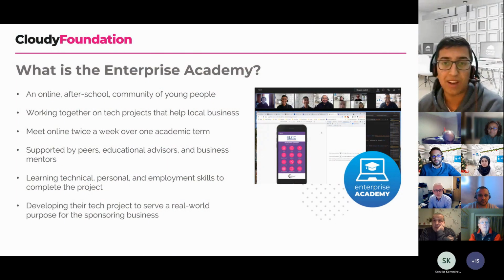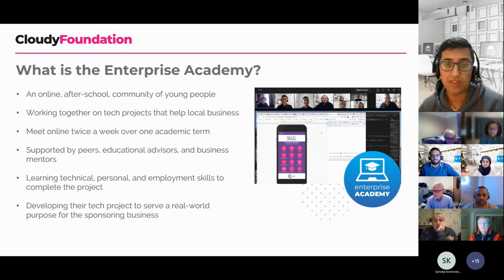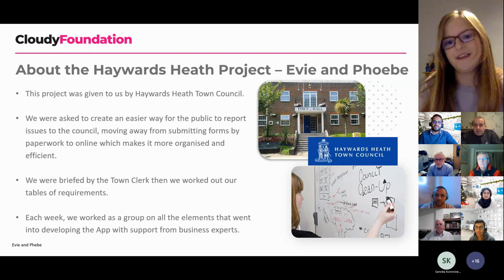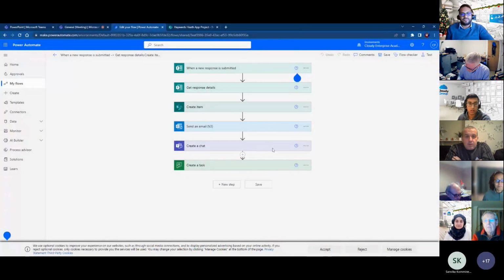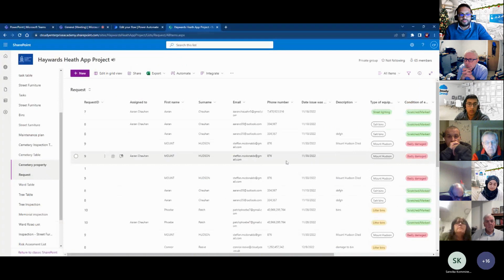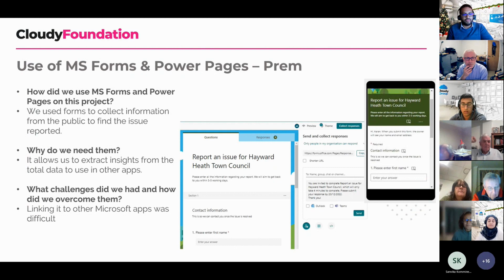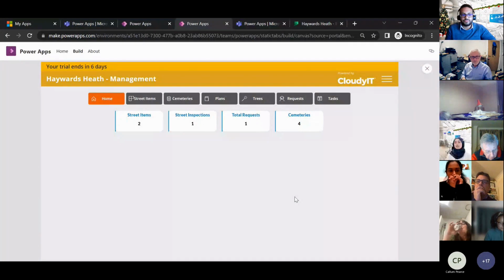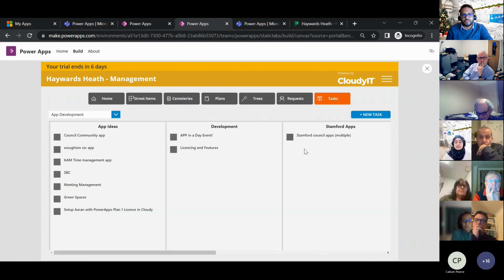Cloudy Foundation - Hayward Heath Town Council App Project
Starting on 1 November 2022, this community-driven app project involves students from our Enterprise Academy and young people from the Haywards Heath, West Sussex, community.